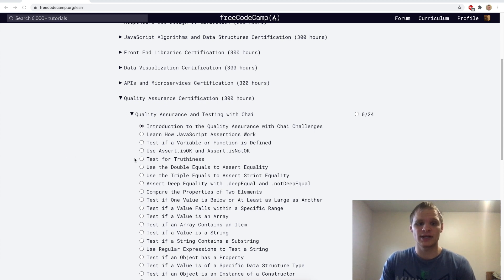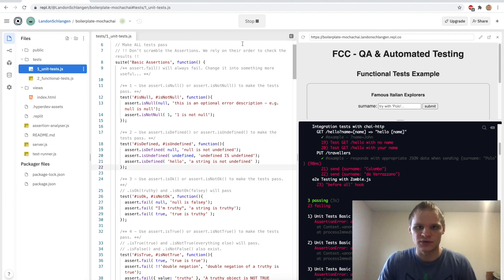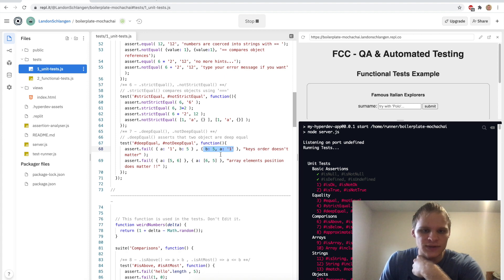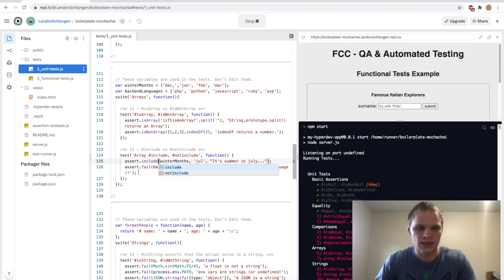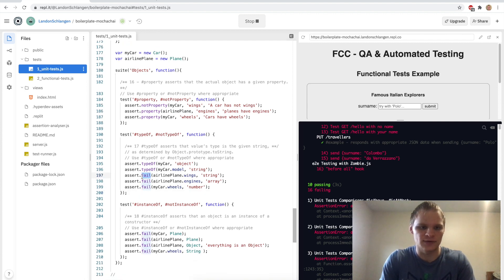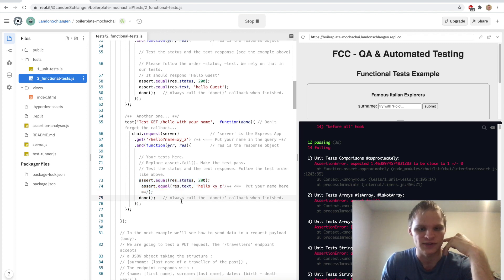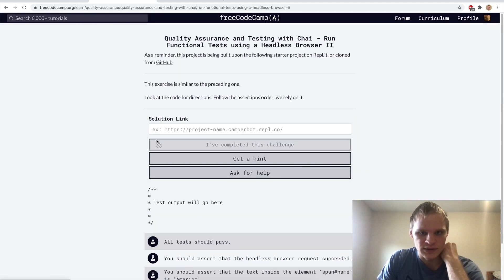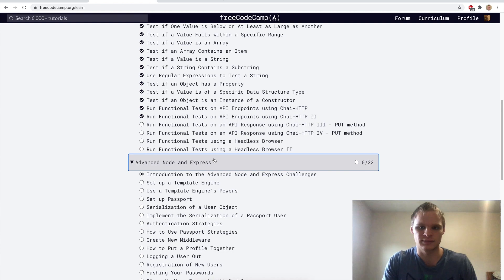Quality Assurance and Testing with Chai | FreeCodeCamp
I go through the quality assurance and testing with Chai portion of FreeCodeCamp. The beginning tests were super easy, but the last four gave me some trouble.